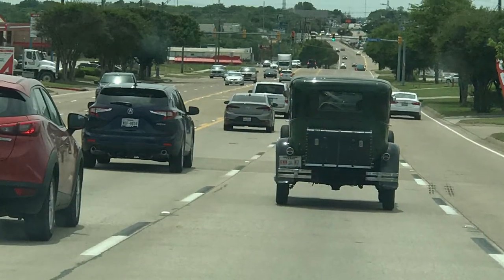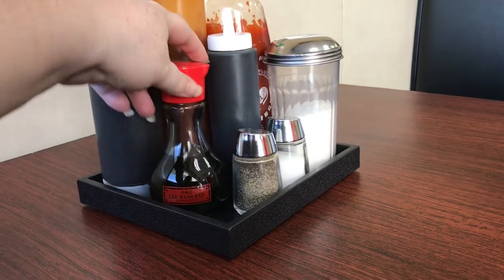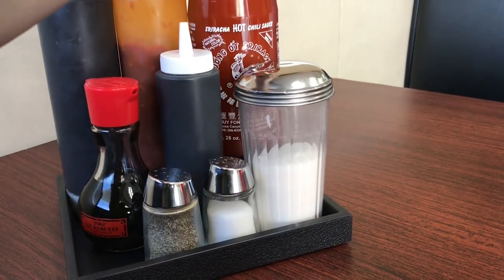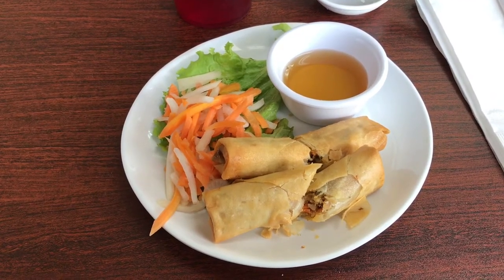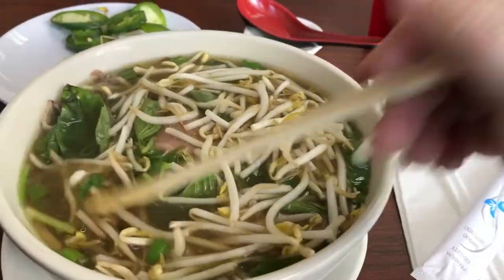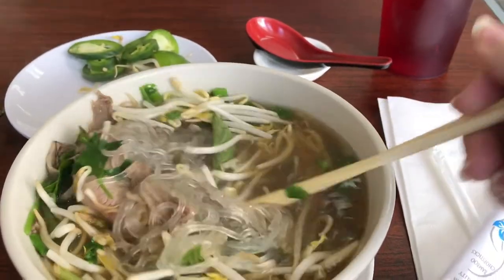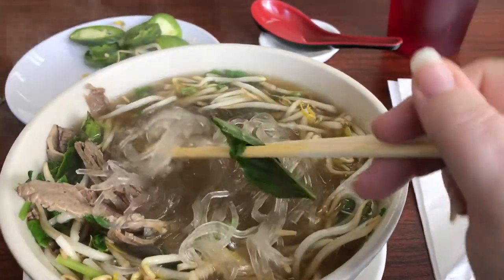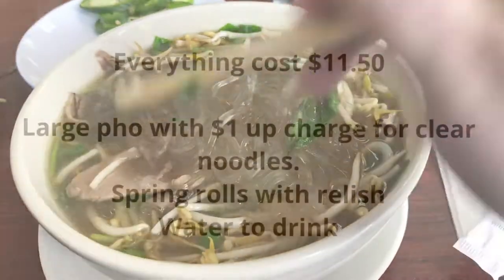Fort Worth Restaurant Review Pho Thien Y Foodie Tourism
Pho Thien Y
5310 East Belknap Street

**The clear noodles are a mung bean or potato starch based noodle, and is better for those who are or could be diabetic.***

Locals app: bigintheusa
Gab.com @SassyBiggons